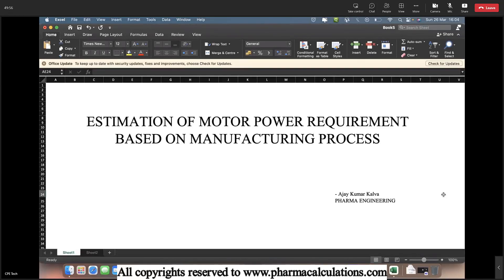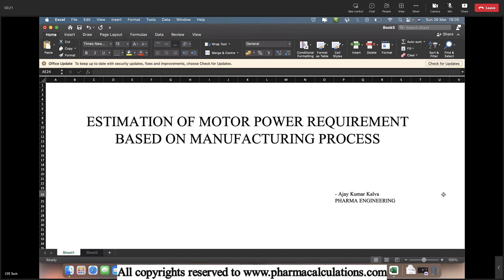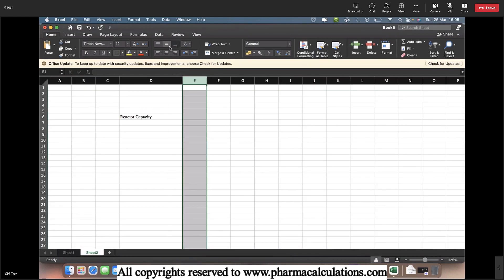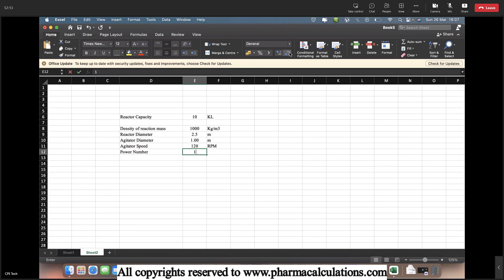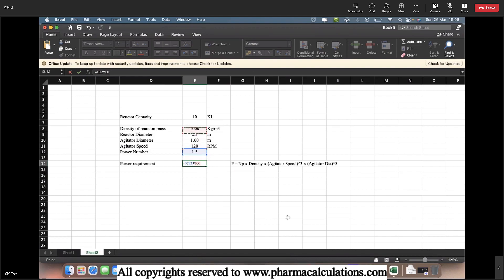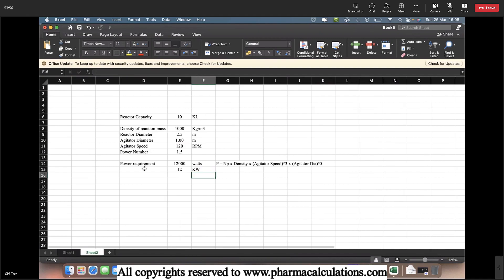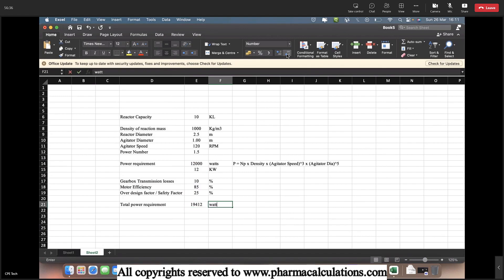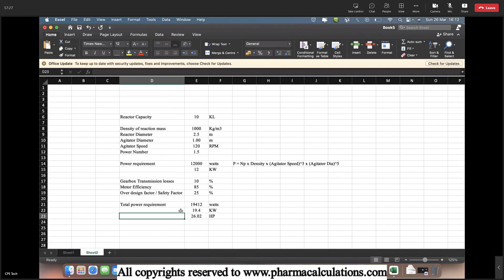Estimation of Motor Power Requirement based on a Manufacturing Process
In this video, we'll see how to estimate the motor power requirement based on a manufacturing process